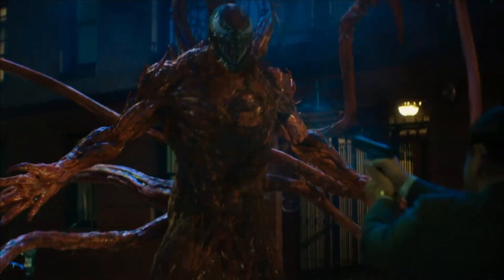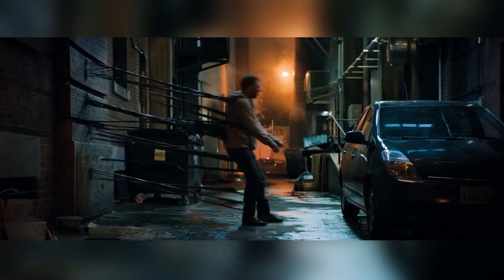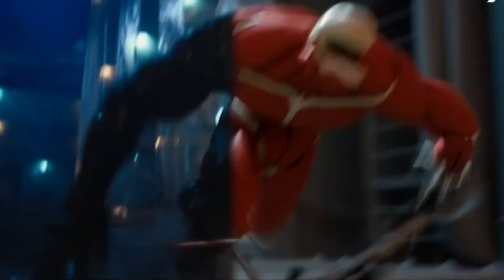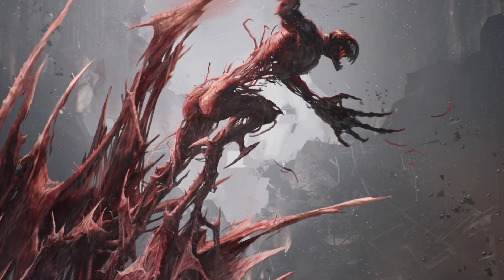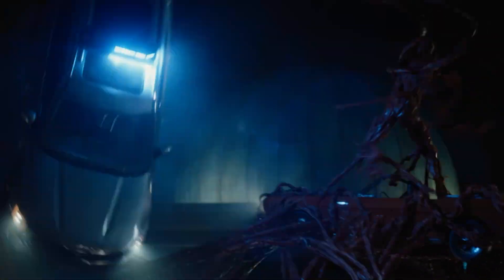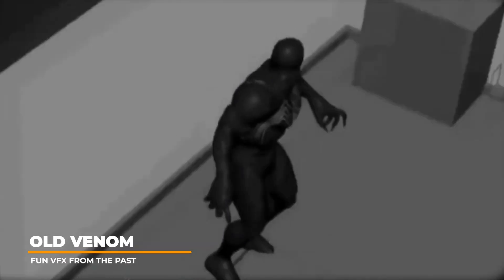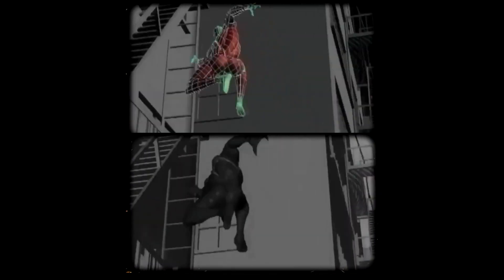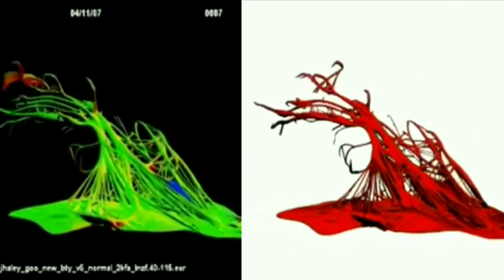Venom's Last Dance: VFX Magic Behind the Scenes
How does Venom The Last dance use software like Autodesk Maya to create cutting-edge visual effects?

30 Days Free via Links -

Timestamps

00:01 Venom The Last Dance: Behind the Scenes
00:49 Venom VFX Creation Process
02:45 Class Creatives Masterclass Access
03:39 Updating Venom's 3D assets with new software technology
04:15 Carnage VFX Creation Process
07:02 Live Action Stunts: VFX Behind the Scenes on set
07:45 VFX Production Industry Workflows for the Venom franchise
08:37 Blast from the Past: Fun Venom CGI from 2007
11:08 Conclusion